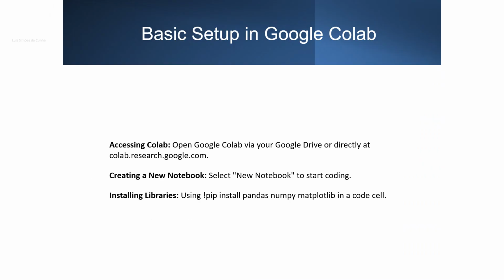finance hq video segment 020 to 023